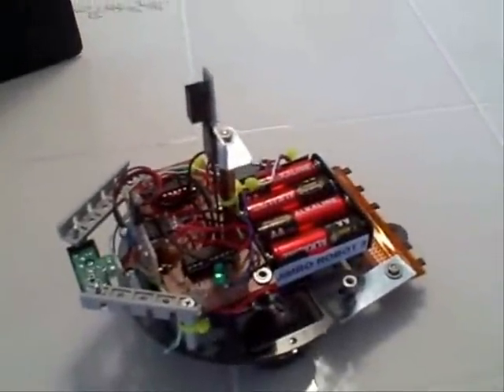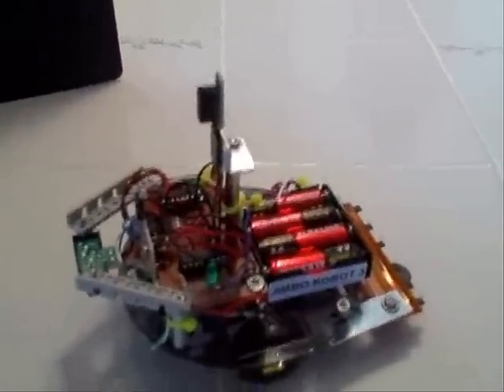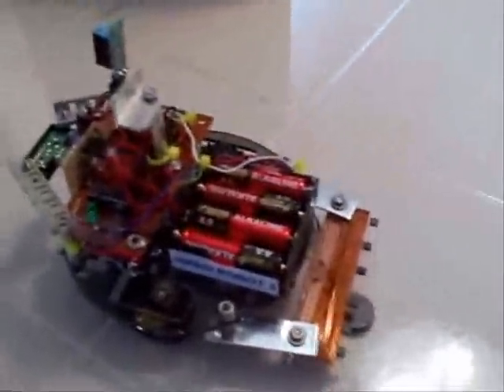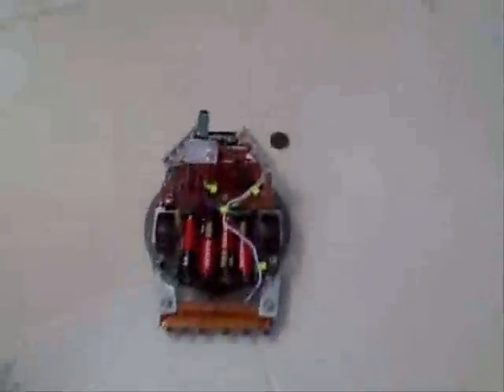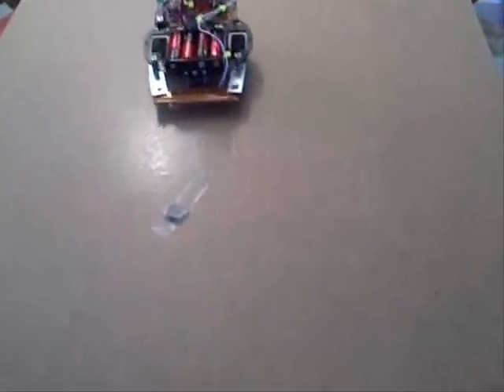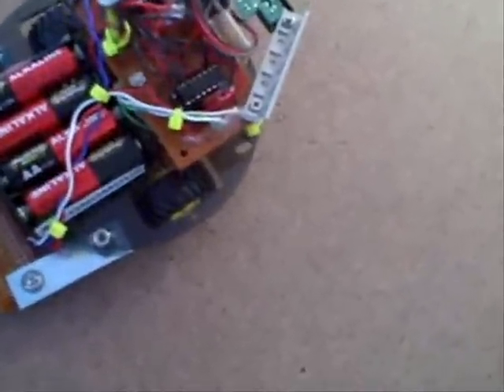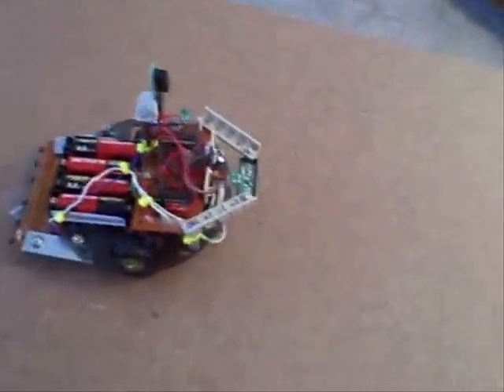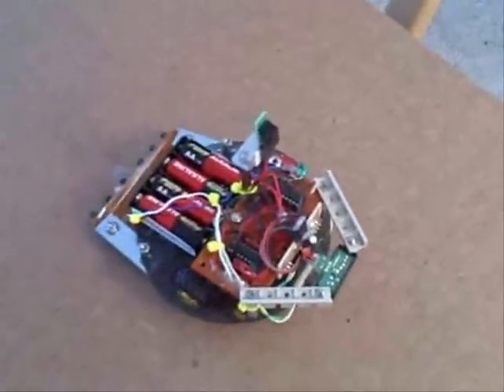Autonomous Robot 3 Jimbo.wmv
My first autonomous robot, 'Jimbo'. I built it to explore sensors and autonomous control His mission is to look for a magnet, while avoiding obstacles and cliffs.